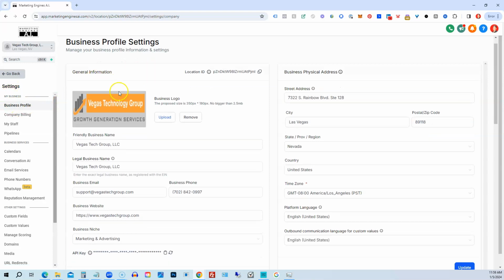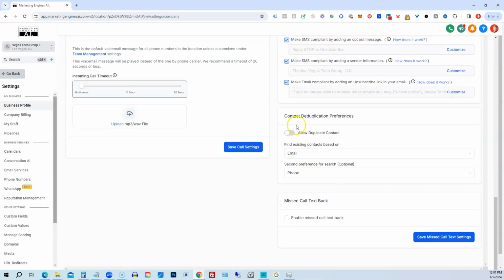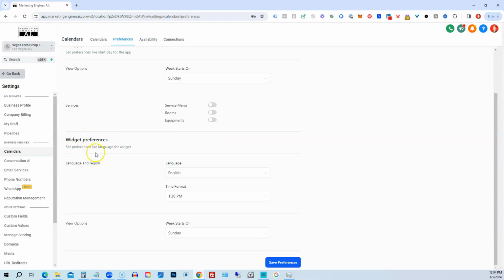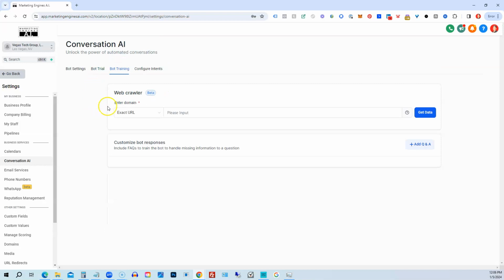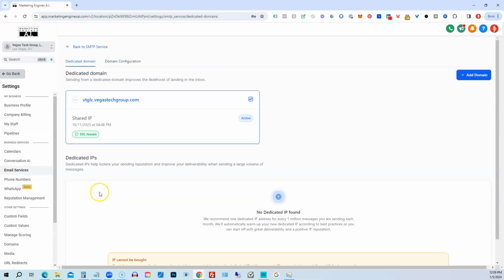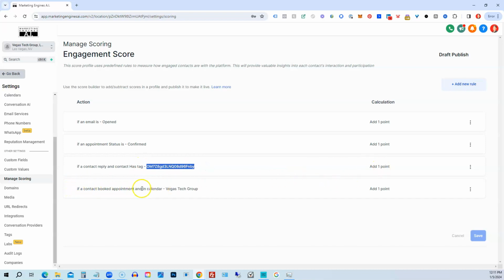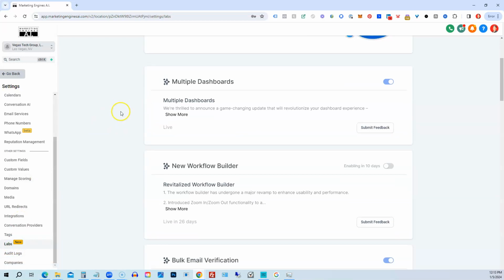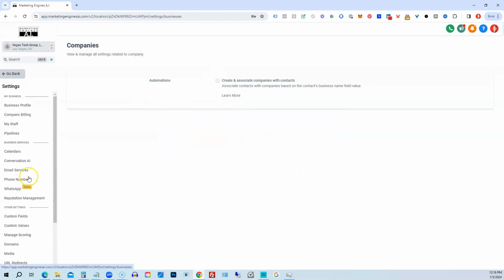FREE Training - HighLevel Agency Masterclass - Sub Account Settings Overview (GoHighLevel Tutorial)